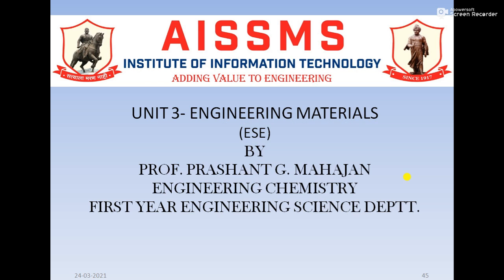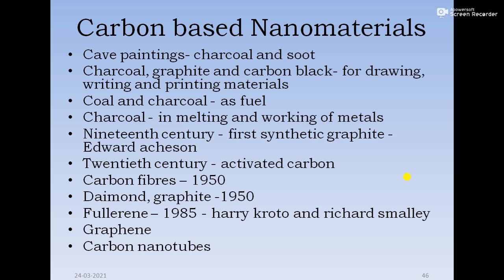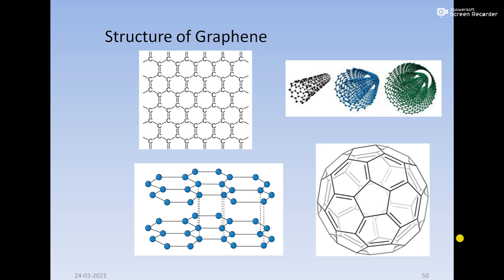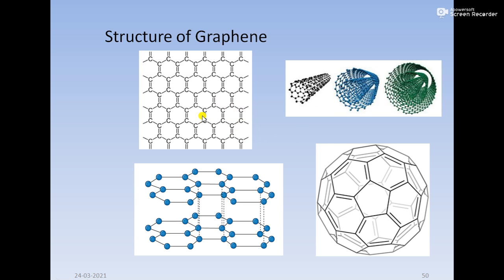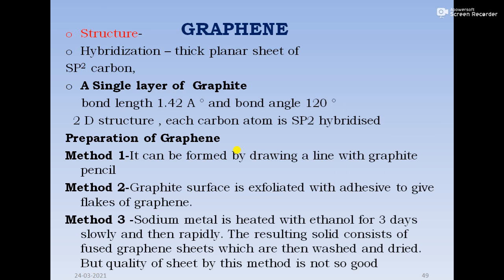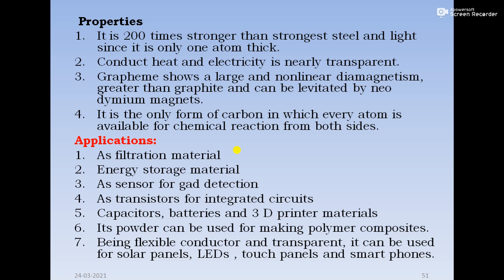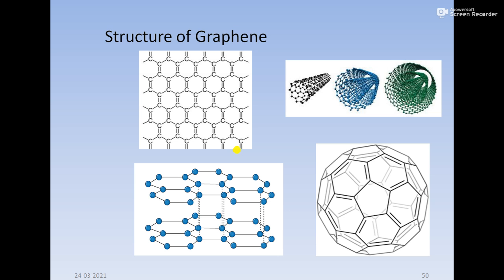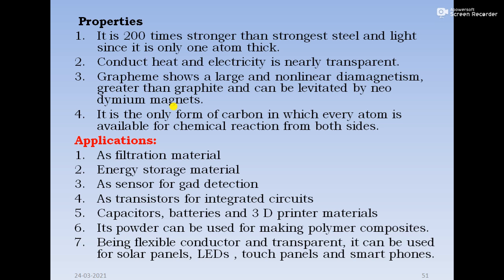Graphene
Video by:- Prof. Prashant Mahajan
Subject:- Engineering Chemistry
Description:- Graphene